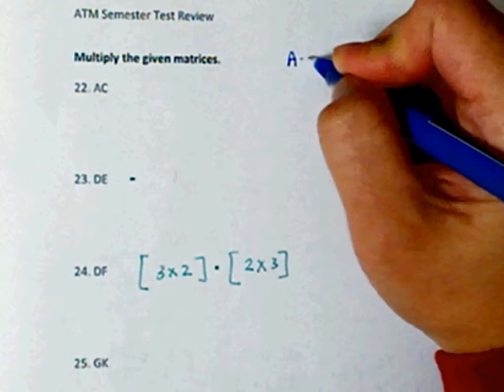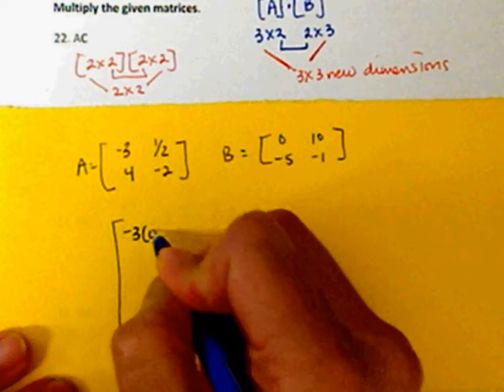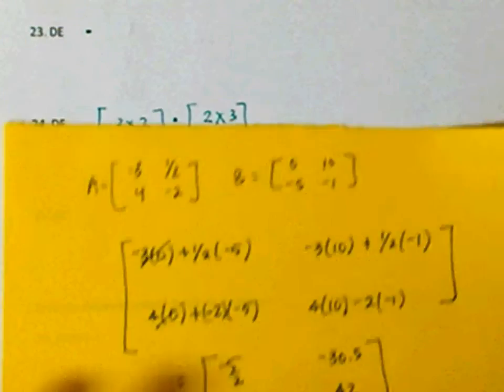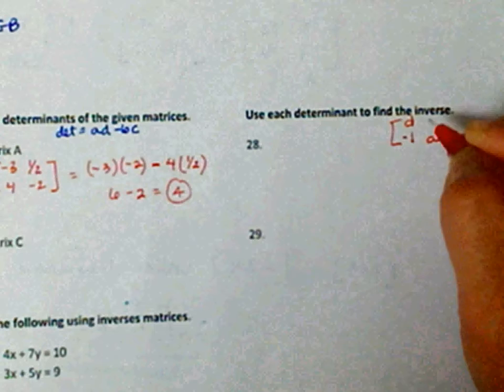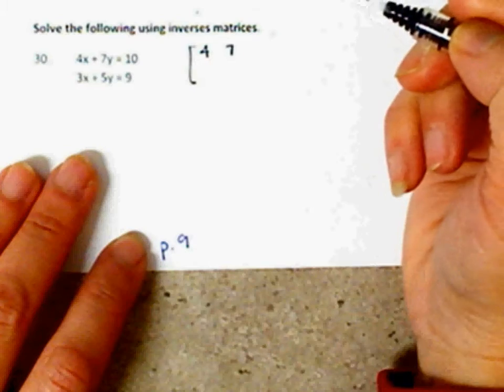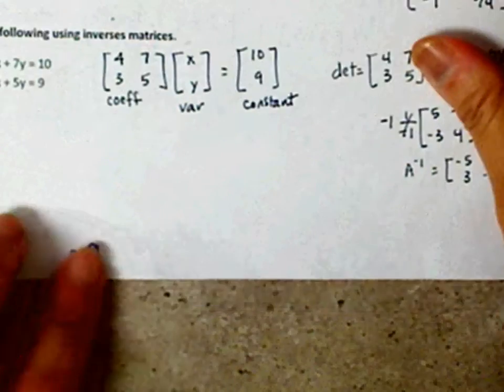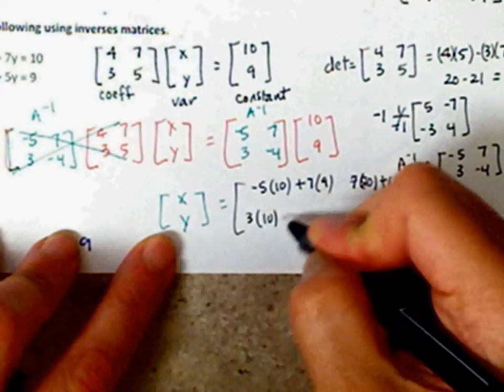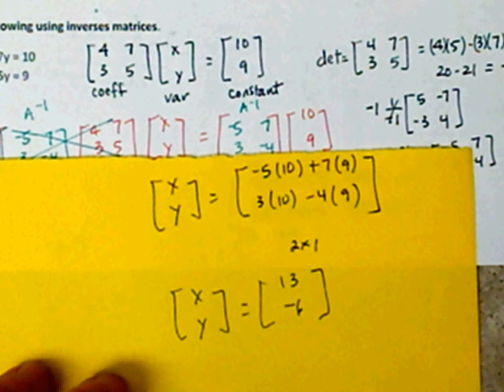Fall 2016 Semester Test Review ATM page 8 Multiply, determinants, and inverse Matrices